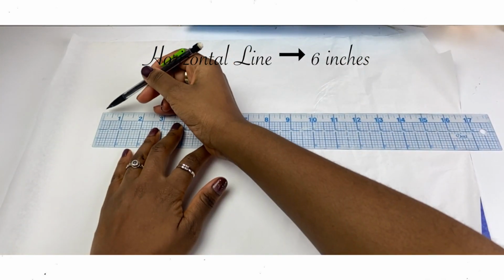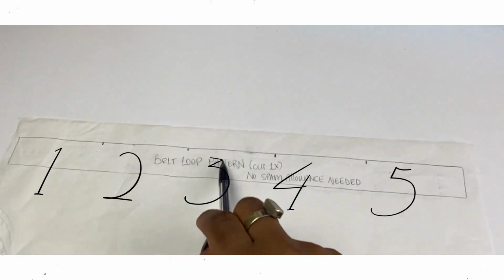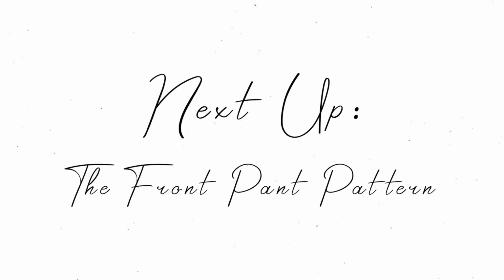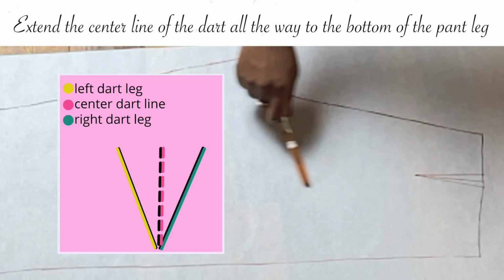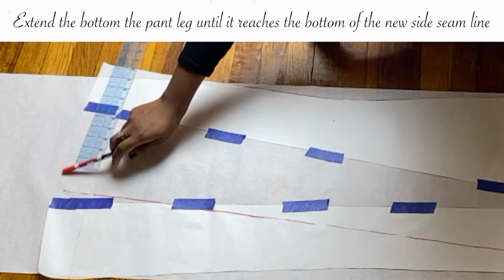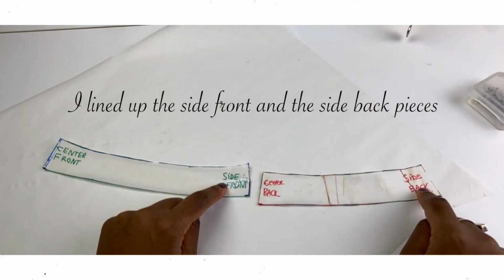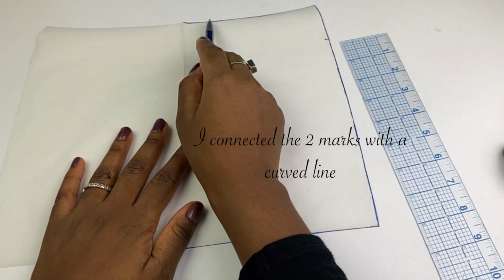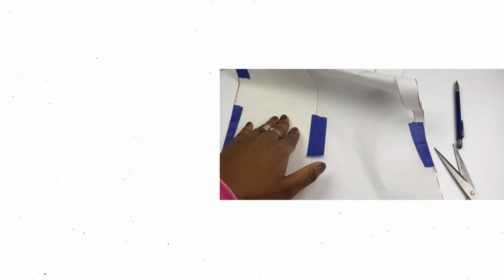How to Make a Sewing Pattern for Wide Leg Leather Jean Step by Step || SHANiA DIY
A video tutorial on how to draft a sewing pattern for wide leg jeans. You'll also learn how to make a sewing pattern for back pockets, front pockets, belt loops, zipper fly, and the back yoke. || MORE LINKS ⇩

My sewing machine
Curved Ruler
Tracing Paper
Blue see-through ruler

00:00 - 00:54  How to make the sewing pattern for back pants pockets
01:50 - 03:25 How to make the sewing pattern for belt loops
03:26 - 04:09 How to make the sewing pattern for a zipper fly (fly facing and the fly shield)
04:16 - 04:36 How to Sew the 2 Pant Front Pieces together
04:47 - 05:30 How to add the zipper and fly shield to front of pants
05:33 - 06:54 How to Sew the Zipper and Fly Shield to the Fly Facing
06:57 - 08:30 How to Stitch the Fly Facing Curved Line on the Top of the Front of the Pants
04:52 - 06:30 How to make the front pant pattern with high waist wide leg
06:31 - 11:19  How to make the back pant pattern with high waist wide leg
07:53 - 09:00 How to remove the darts from a pattern
11:22 - 13:08 How to Make a Sewing Pattern for a Waist Band for Pants
13:13 - 15:11 How to Make a Sewing Pattern for Front Pockets for Pants
15:14 - 16:35 How to Make a Sewing Pattern for the Back Yoke Jeans Pants

About Shania:
Here on my channel, you'll find videos on DiY Fashion Tutorials ✂️, Covers 🎼 🎤, Vlog entries 🎥, style ideas👚, and much more. My channel is a catalyst for all of the inspirational ideas in my head that make me excited to wake up each morning, and only leave me alone after I bring them to life!!! Above all, here lies a declaration and celebration of not having to stay confined to one hobby, one talent, or one passion. I hope you continue to accompany me on this journey as I continue to share my all the many things I like to do. Everything here is made with lots and lots of love 💞.